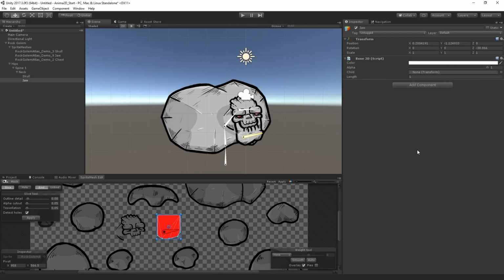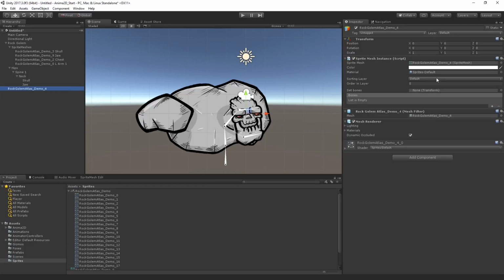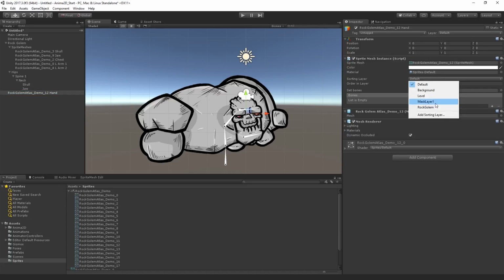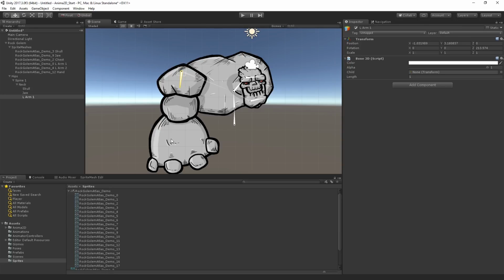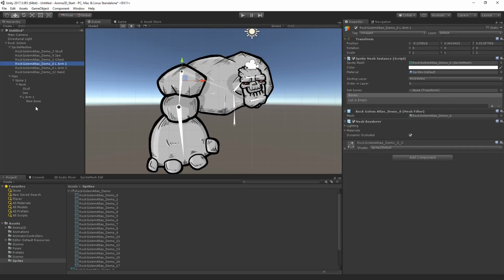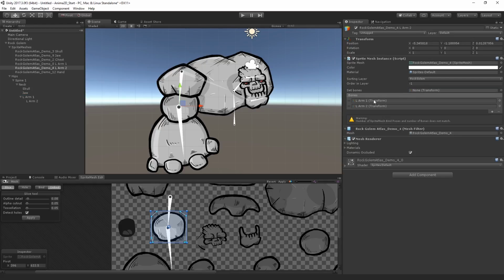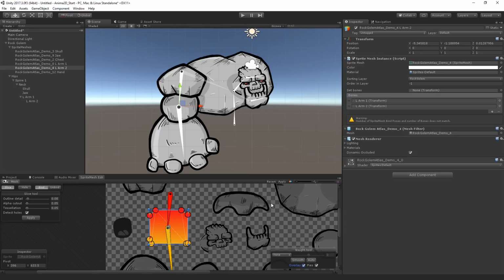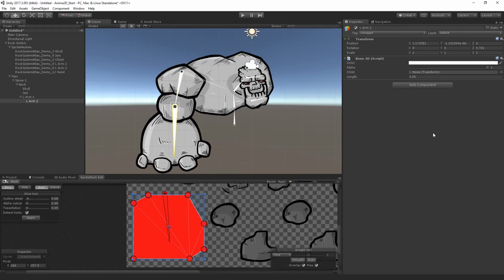Skeletal Animation with Anima2D 4 6 2D Arm Rig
The Unity is one of the software used to create Games for PC, Game consoles and Mobile devices.

To download the software and learn more about it and the resources associated with the use of Unity.